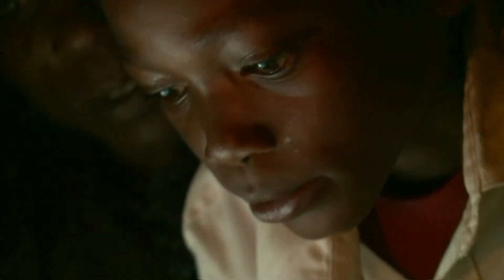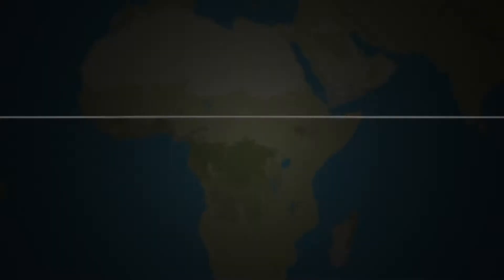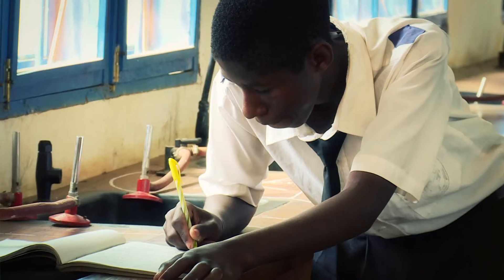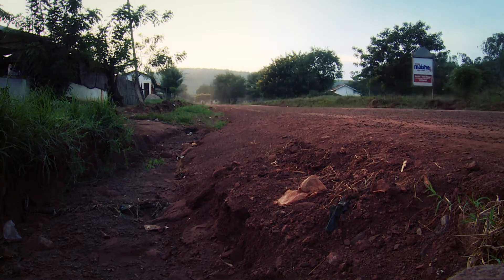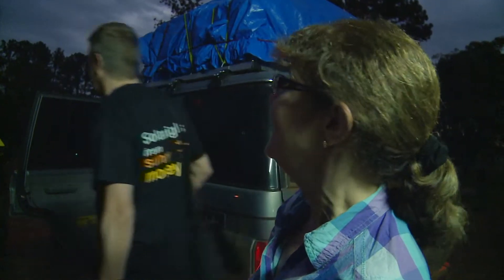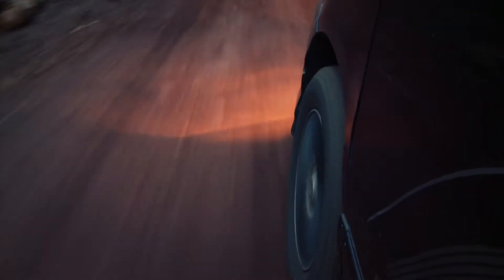2013 Ashden Awards | SolarAid get solar power to rural east Africa (5 minute version)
Some 590 million Africans live off the electric grid, instead using dangerous and polluting kerosene lamps. With the ambitious goal of eliminating the kerosene lamp from Africa by 2020, Solar Aid's sales teams work with headteachers in rural areas to promote good quality, affordable solar lights to families. With over 400,000 lamps sold since 2010, the organisation is now the largest distributer of solar lights in Africa.

The immediate benefits are immeasurable: children are able to study in the evening, kerosene is avoided, and families save money. And by using competitive procurement, SolarAid is helping raise standards across the industry.